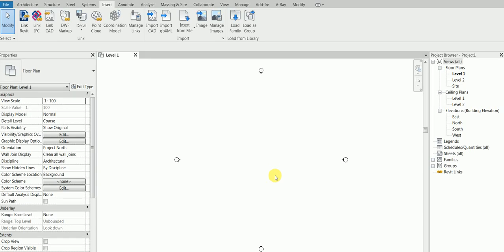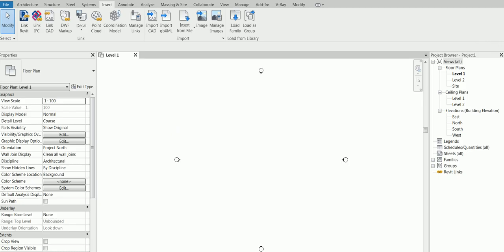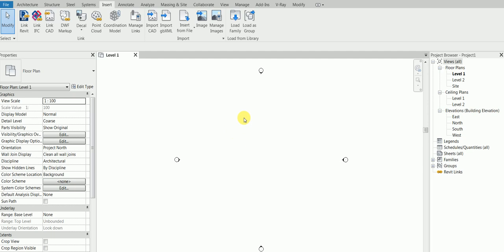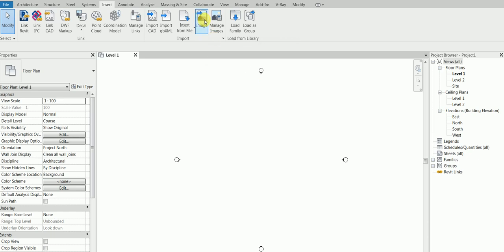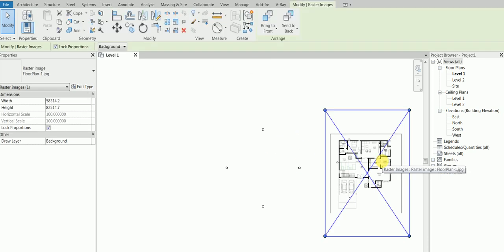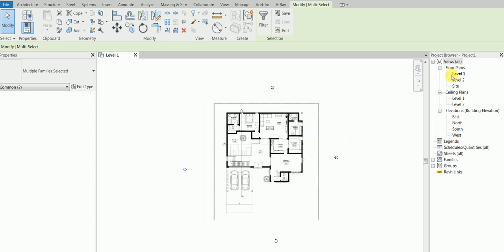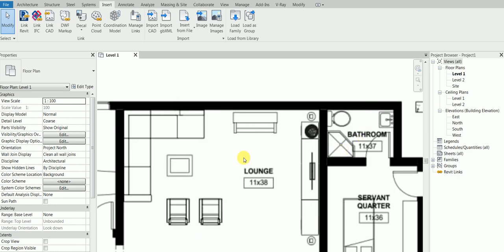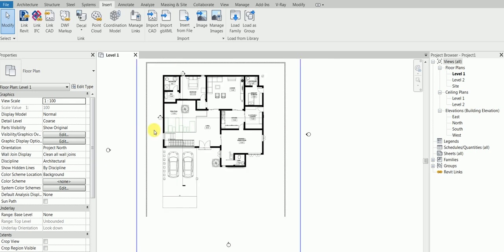REVIT ARCH. | Beginners Tutorial | Revit BIM Project | PART 3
Revolutionize your architectural designs with Revit ! In this course, you will embark on an exciting journey to unlock the full potential of Revit, the industry-standard software that has transformed the world of architecture, engineering, and construction.

Prepare to dive deep into the world of Revit , as you explore advanced modeling techniques to craft accurate and compelling building designs. You will master the key concepts of Building Information Modeling (BIM), become proficient with the Revit interface and navigation, and tackle essential topics such as site design, massing, floor plans, sections, elevations, and 3D views. Furthermore, you will learn how to work with families, manage and coordinate your projects, and create visually stunning visualizations.

By the end of this course, you will not only have a solid understanding of the capabilities of Revit.